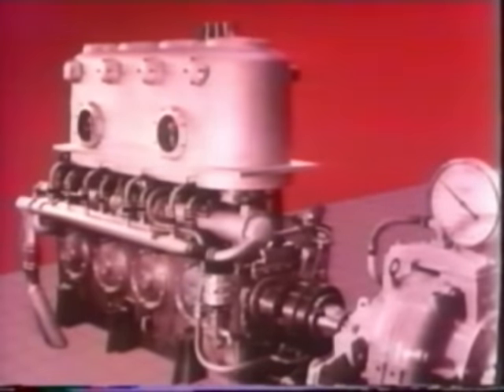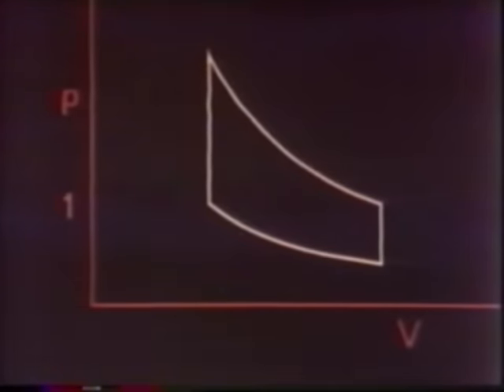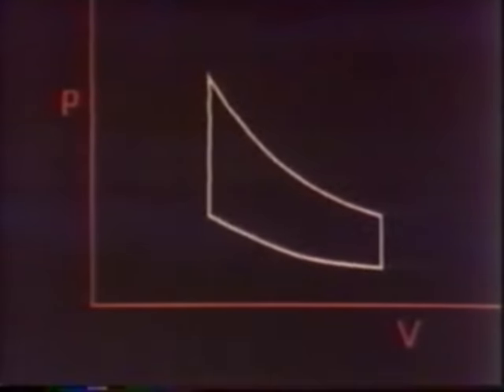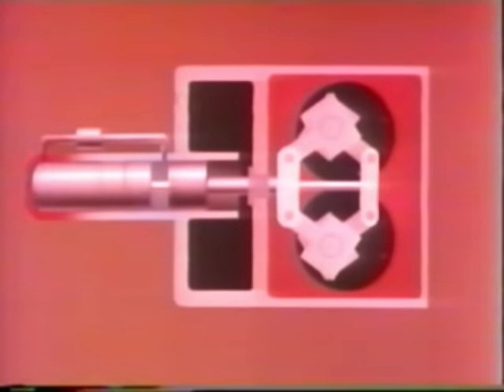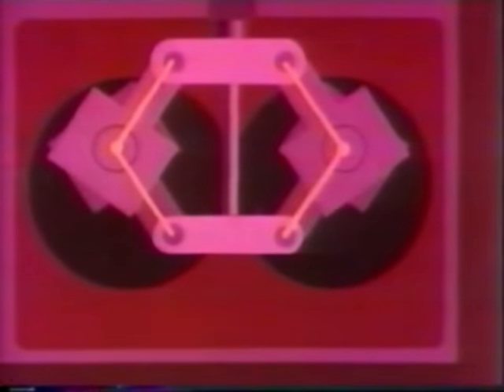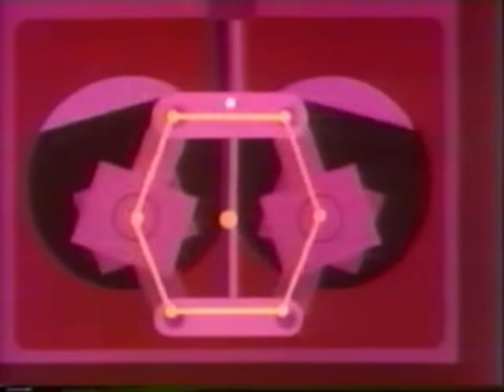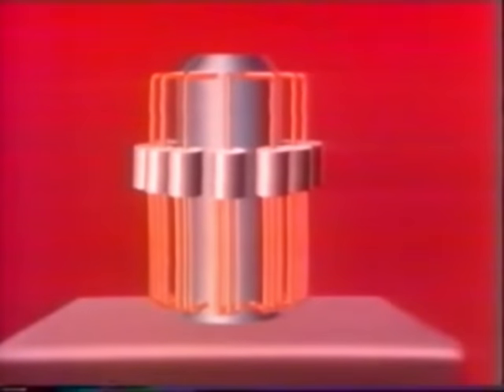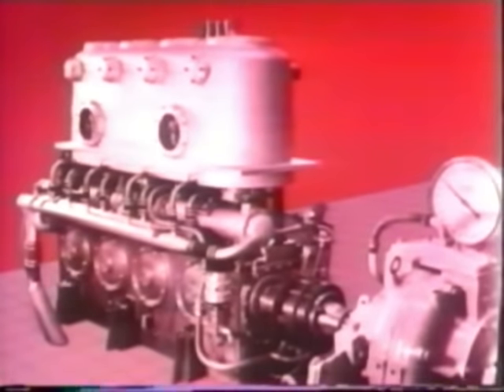The Stirling Cycle part 1 (Stirling Cryogenics)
And old, but very interesting, movie from our predecessor Philips Cryogenics about the development and technology of the Stirling engine / cryogenerator. Part 1 (of 2)